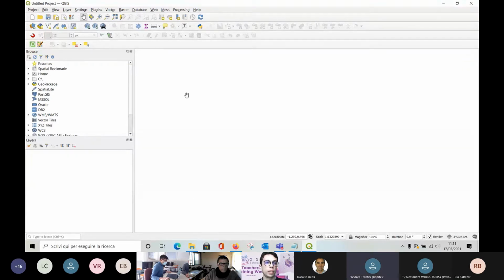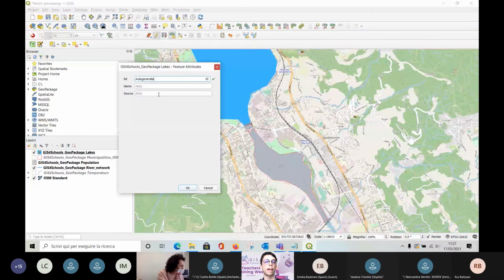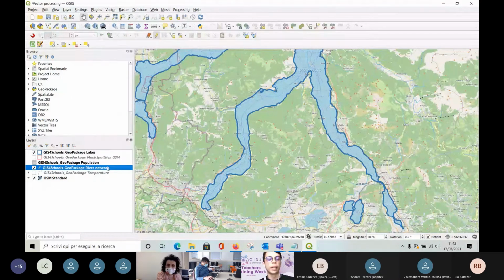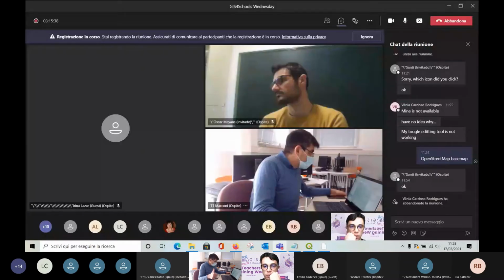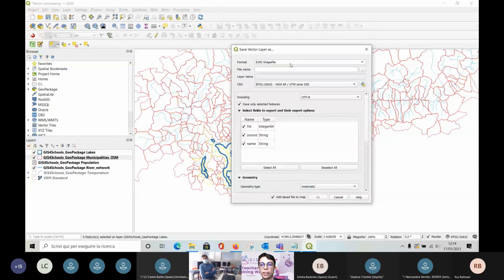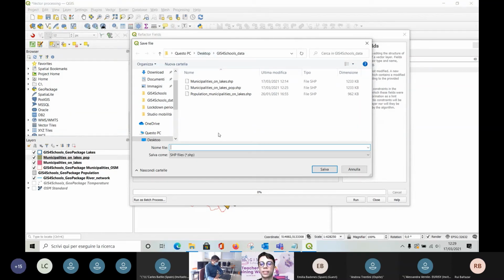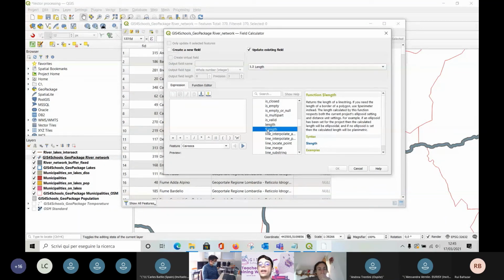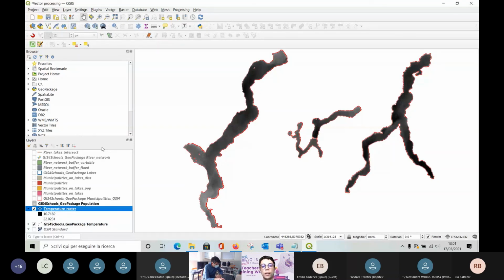Vector Processing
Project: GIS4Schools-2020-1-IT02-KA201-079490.